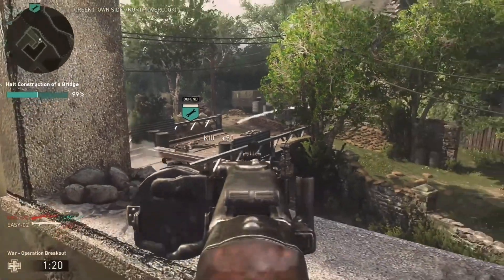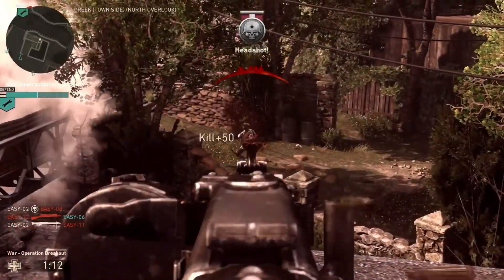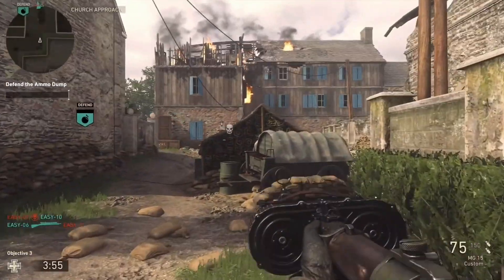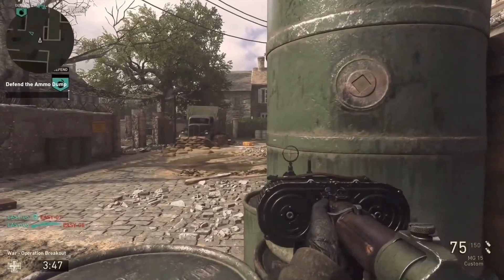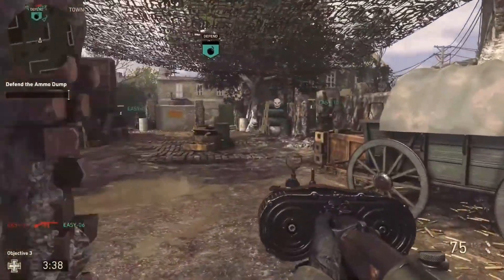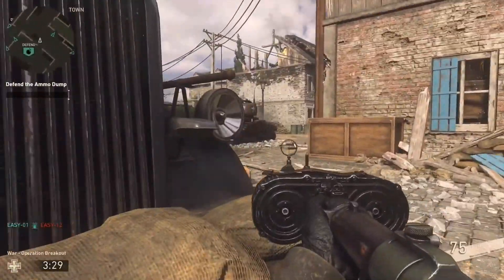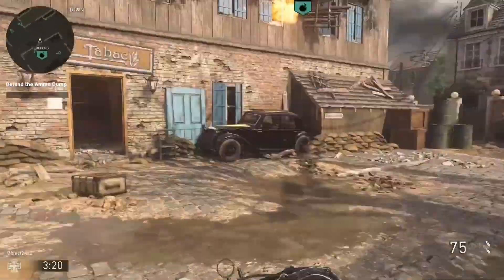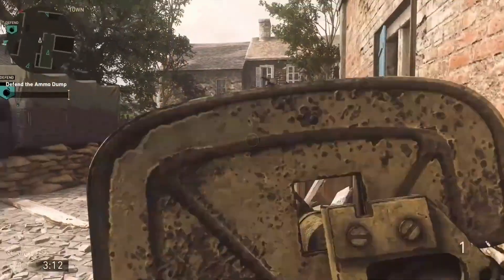*OMG* COD WW2 MAIN MENU LEAKED! OFFICIAL WW2 MAIN MENU CONFIRMED! (COD WW2 NEWS)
Leave a "LIKE" If you enjoyed this VIDEO TALKING ABOUT THE NEW LEAKED DLC WEAPONS AND UPDATES COMING INTO INFINITE WARFARE!